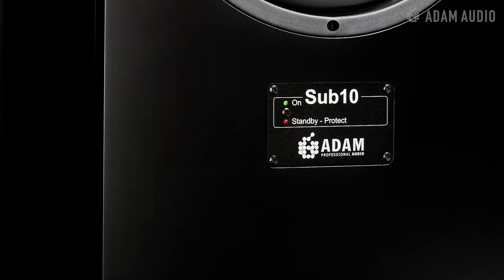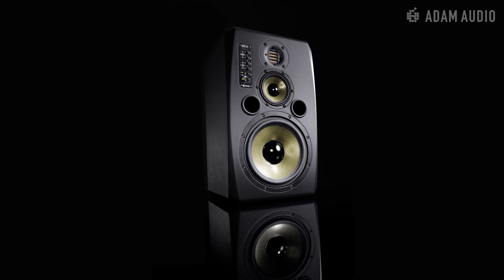ADAM Audio - In The Studio With Aaron Bastinelli (Rubber Tracks Studios)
Aaron Bastinelli, Engineer at Rubber Tracks Studios, talks about the benefits of using a subwoofer. He is working with a 2.1 system consisting of ADAM S3X-V active studio monitors and ADAM Sub10.

Soundtrack: Jason Savory - The Revelation